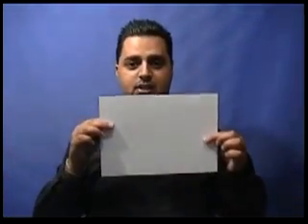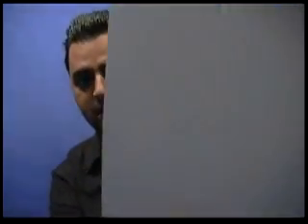Bluescreen Effect Tutorial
Just a quick Bluescreen / Greenscreen tutorial for people that have asked for tips on the FILMING part of creating this effect. This effect is sometime called Keying, Chromakey, Chromakeying, Blue Screen, Green Screen, Compositing - it's all the same thing.